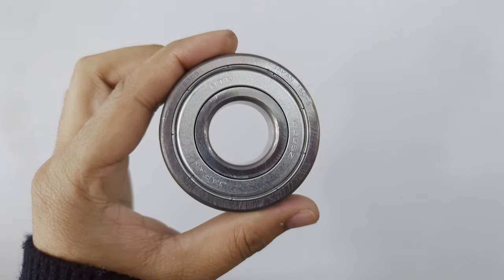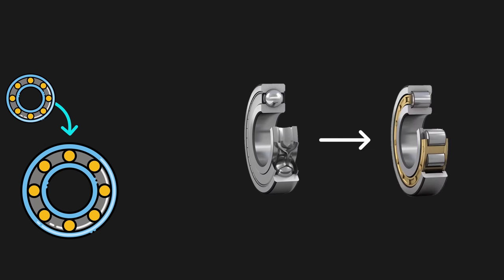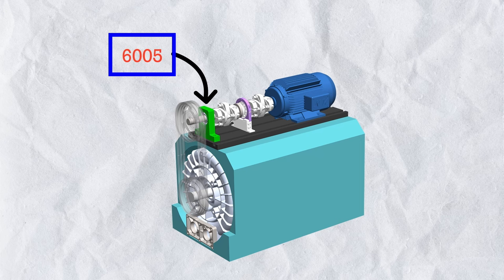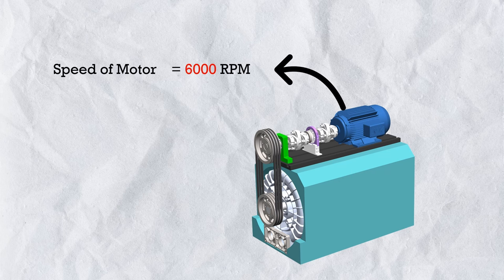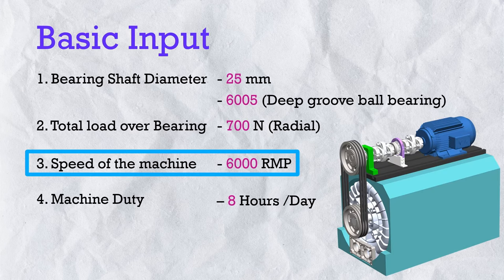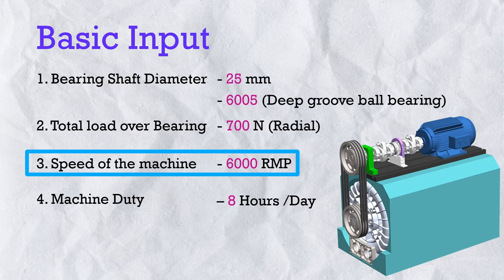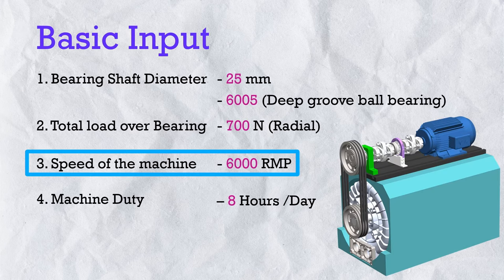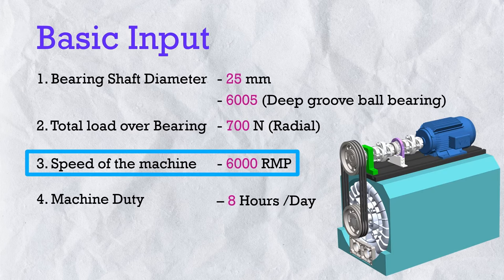Bearing Size Calculation | Basic Rating Life L10 Calculation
Bearing Basic Rating Life L10 Calculation | Ultimate Guide to Bearing Selection Calculations

In this video You will learn How to do Bearing sizing calculation means how to calculate and validate the bearing rating life L10 of selected size bearing
I have also explained What is bearing life, bearing service life and Bearing rating life, what is actual meaning of L10 Life, with examples calculation.
than you will also lean what is bearing basic dynamic load rating and equivalent dynamic load of bearing, how to calculate it, also there is a limitation of bearing rating L10 life,
and you will find all those steps in this following chapters.

Chapters:
00:00 What we will lean
00:42 Bearing Selection procedure
02:34 Limitation of bearing rating life formula
03:12 Rolling contact fatigue, RCF failure
05:19 Bearing rating life calculation with example
06:40 Bearing size selection
07:40 Load calculation over bearing
08:26 belt drive Circumference load calculation
10:14 Bearing life calculation required inputs
10:38 Bearing minimum request load
12:38 Bearing Basic Rating L10 life formula
13:18 What is Bearing life
14:15 What is Bearing basic rating life, L10 Life
17:18 What is Bearing Dynamic Load rating C
18:30 What is Bearing Equivalent Dynamic load P
18:51 Equivalent Dynamic load P formula
20:40 What is bearing recommended life
27:20 Bearing Rating life calculation under axial load
29:04 What is value of e in bearing life calculation
29:32 Bearing calculation factor f0
30:44 How to calculate X and Y in equivalent dynamic load

how to get mechanical
how to become a successful mechanical engineer
how to get high salary jobs in mechanical engineering
bearing life calculation
What is the life of the bearing?
How do you calculate L10 life of a bearing?
What is the formula of bearing?
bearing selection calculation
How do I calculate bearing size?
bearing size calculation
What is the formula for bearing size?
How do I choose bearing size?
bearing basic load rating calculation
What are basic load ratings?